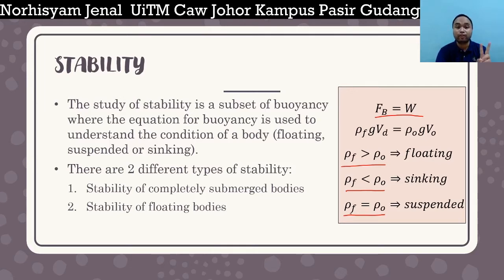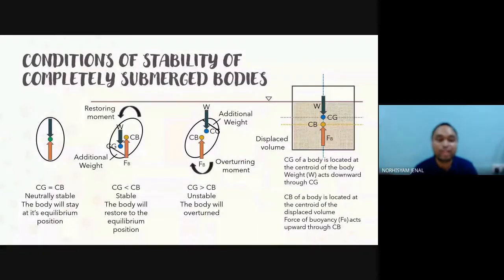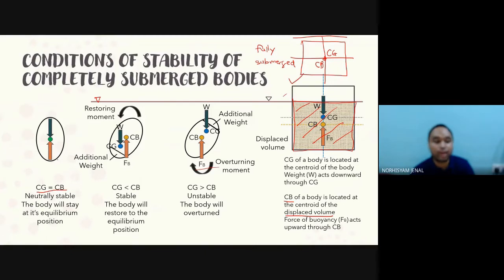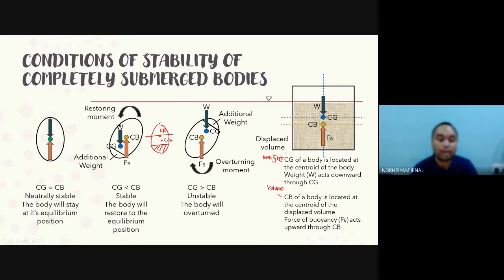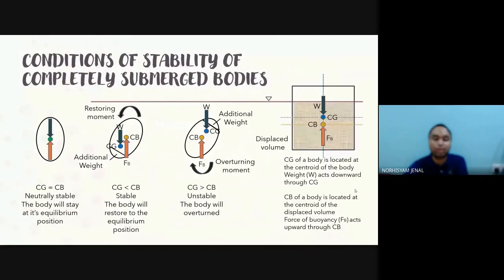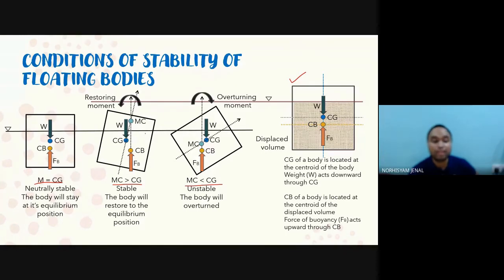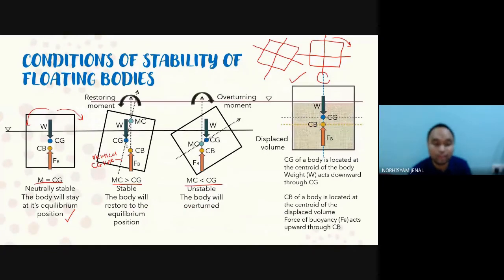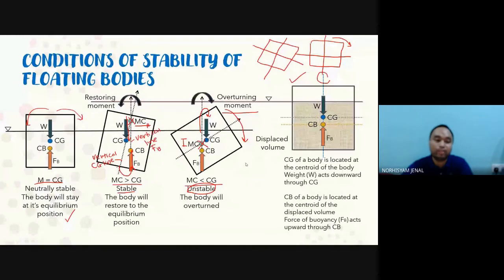Fluid Statics: Stability (Theory)